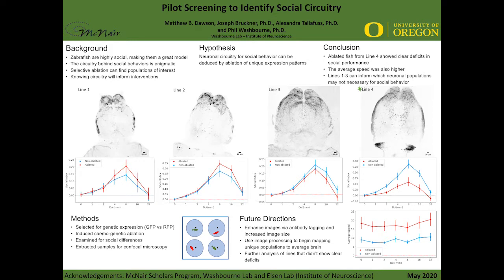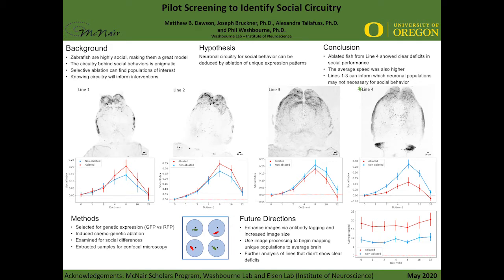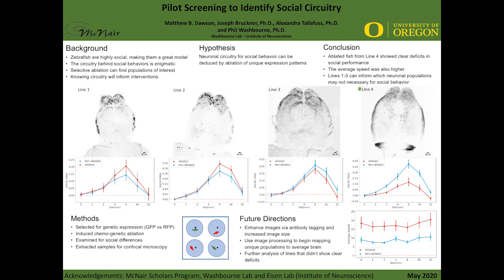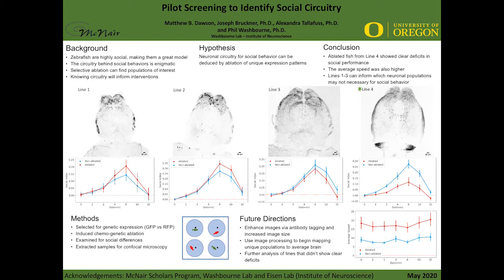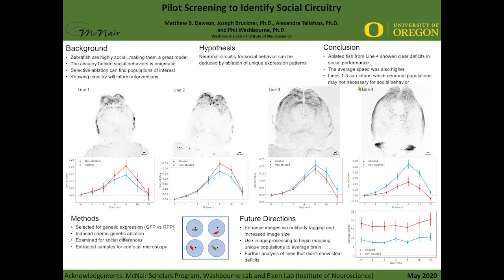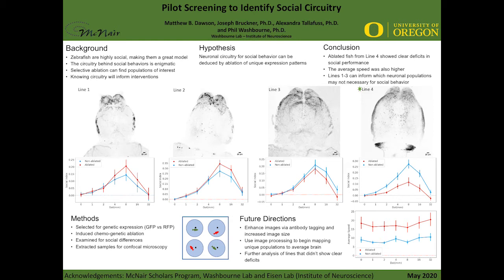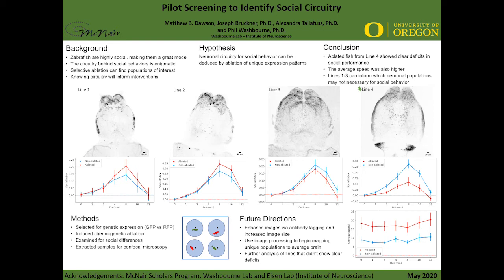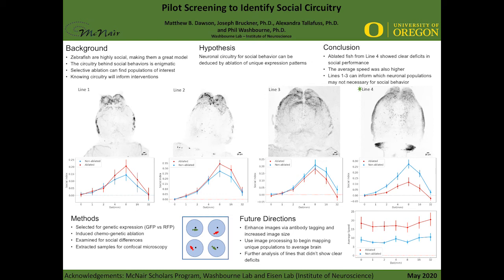2020 Identifying Neurons Necessary for Social Behavior By Matthew Dawson, McNair Scholars Student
Presented By - Matthew Dawson, McNair Scholars Student

"Identifying Neurons Necessary for Social Behavior"
Humans have a long history of working in social groups with a plethora of research supporting the benefits of positive human interaction. While these behaviors may seem intuitive, they can be argued as the most intricate behaviors displayed by animals. To generate a situationally relevant response to social others, an animal must be able to track dynamic systems. Given the inherent complexity of social behaviors, it is expected that this system can be perturbed by a multitude of neurological disorders. Using animal models, we can begin to construct the neuronal circuitry necessary for social behaviors. This circuitry can be used to understand social behavior deficits and may reveal possible interventions for disorders. Zebrafish, Danio rerio, perform stereotyped social behaviors, such as shoaling, which can be used to explore neuronal changes associated with deficits in performing the behavior. Through chemo-genetic ablations, we were able to cause cell death to select neurons due to variations in gene expression. Chemically treated fish were put into a virtual social assay that untreated zebrafish respond to. Zebrafish exhibiting decreased social response would indicate that the ablated neurons are necessary for social behavior. Our results indicate a population of neurons in the forebrain that are necessary for correct social behavior. This insight will help us construct the circuitry underlying social interactions.